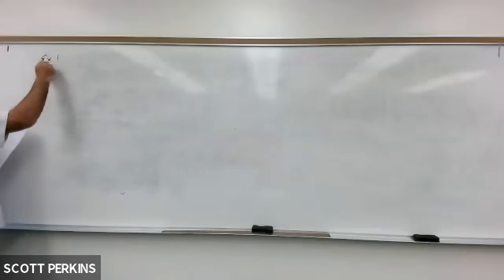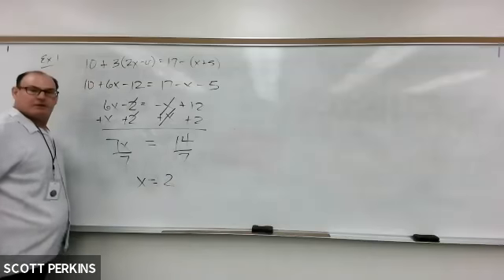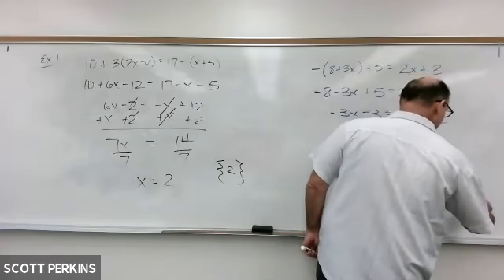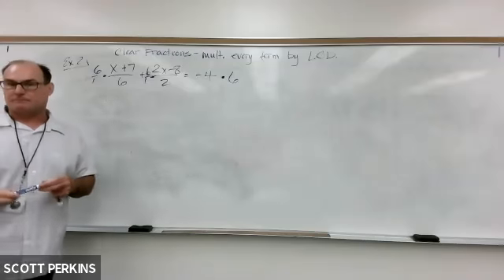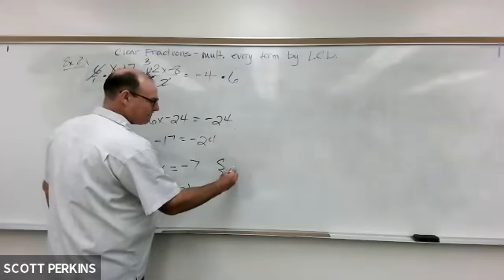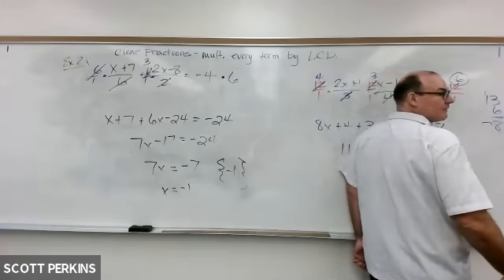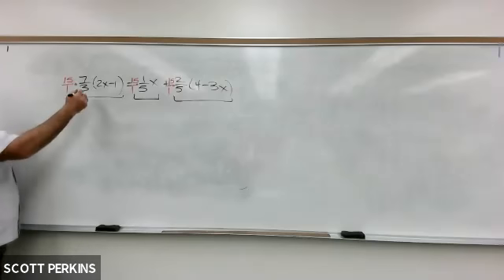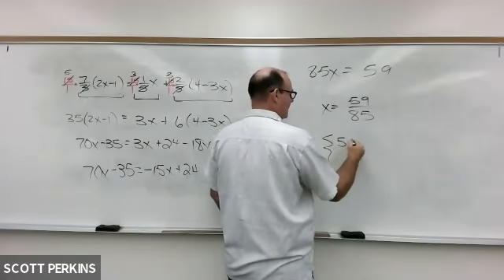MAC 1105 section 1 5 begin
In this video we begin a quick review of solving linear equations with one variable.